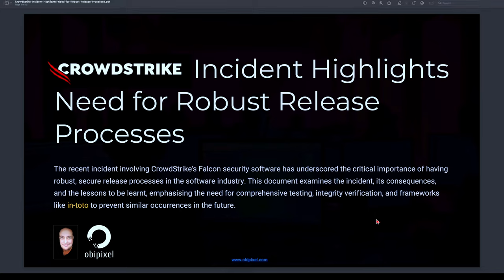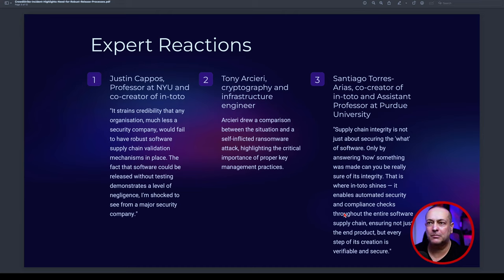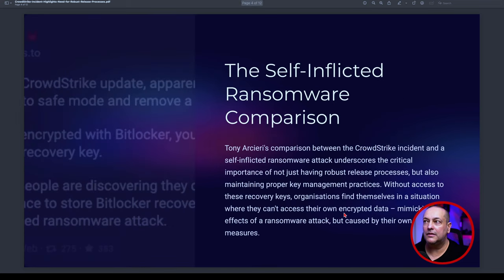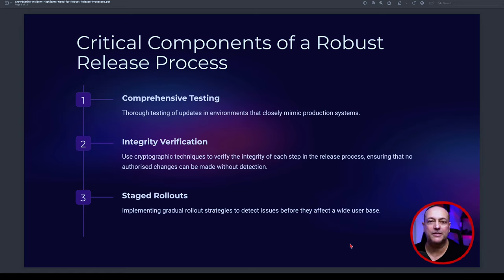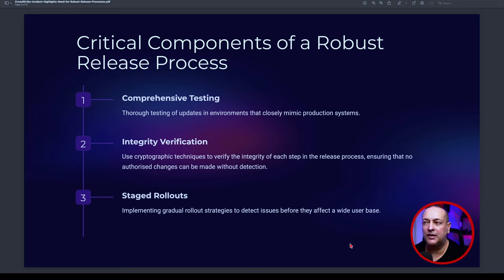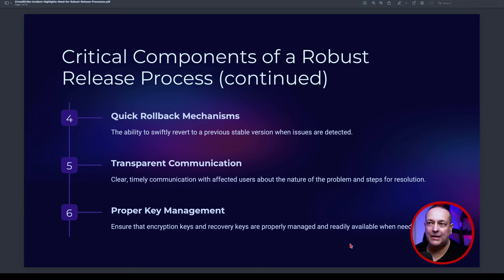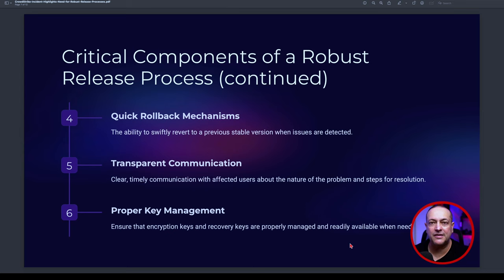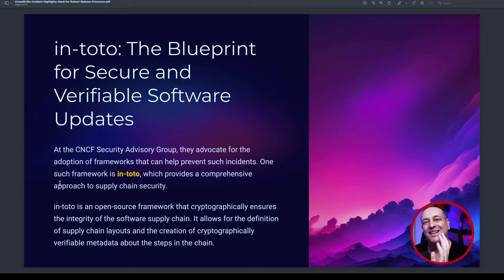Crowdstrike you can do better!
Crowdstrike, needs Robust Release Processes to avoid more global systems meltdowns! In this video, I delve into the recent incident involving CrowdStrike's Falcon security software that caused widespread system crashes and highlighted the essential need for secure, robust release processes in the software industry. We discuss the event, its aftermath, and the lessons learned to prevent such occurrences in the future.

Key Points Covered:

    - The Incident: On July 18, 2024, a buggy update to CrowdStrike's Falcon software led to Blue Screen of Death (BSOD) errors across numerous systems, affecting critical services worldwide.

    - Expert Reactions: Insights from industry experts like Justin Cappos, Tony Arcieri, and Santiago Torres-Arias on the importance of rigorous software supply chain validation.
    Critical Components of Robust Release Processes: Comprehensive testing, integrity verification, staged rollouts, quick rollback mechanisms, transparent communication, and proper key management.

    - The in-toto Framework: An introduction to in-toto, an open-source framework ensuring the integrity of the software supply chain through cryptographically verifiable metadata and defined supply chain layouts.

    - Conclusion: Emphasizing the necessity of secure, technically enforced release processes and the role of CNCF in advocating for best practices and tools to enhance software security.

Best regards
-Dimitrios Zacharopoulos
OBIPIXEL LTD | OBIPHOTO.COM